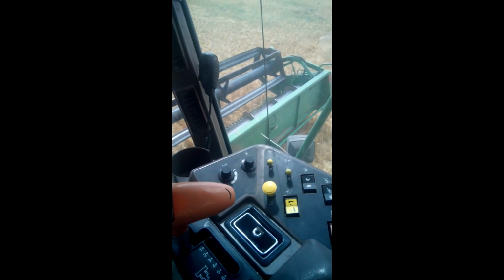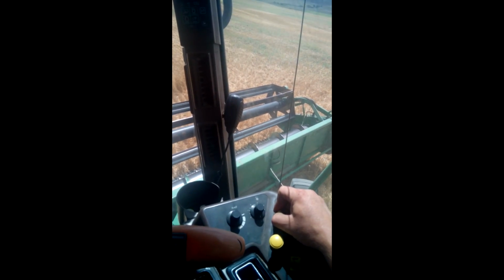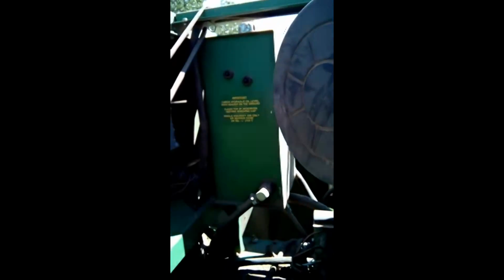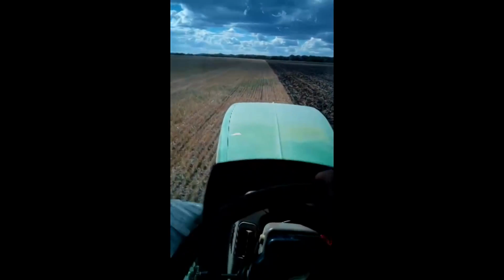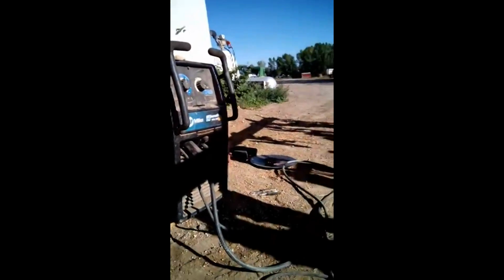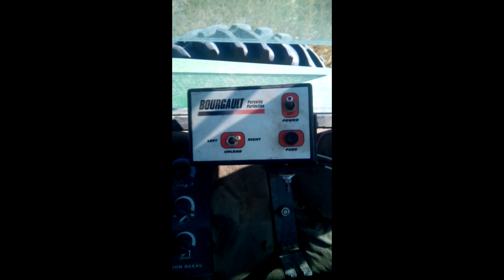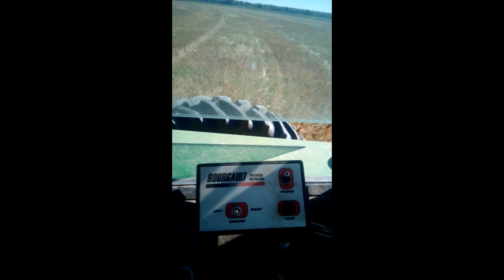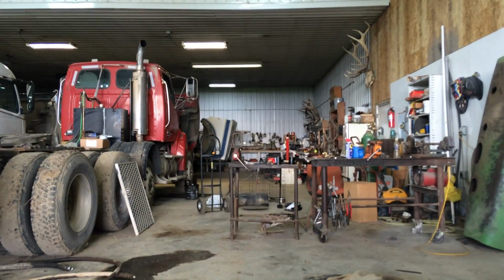Sergii operating and fixing farm machinery on mixed farm in North Dakota